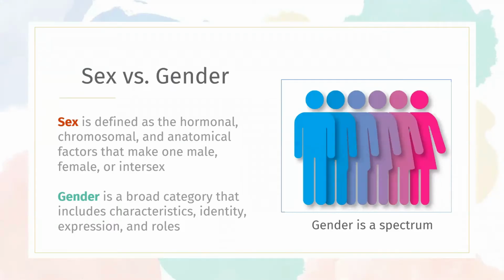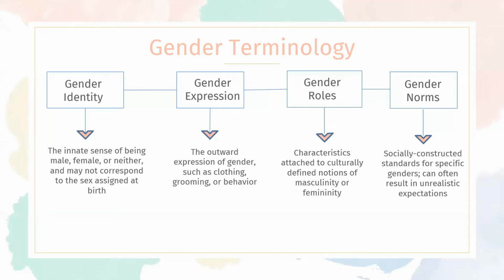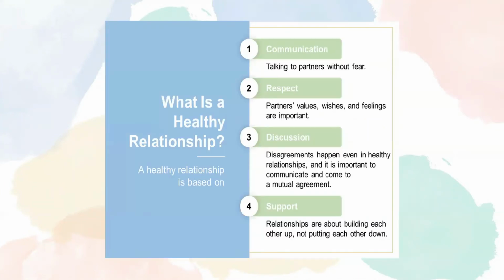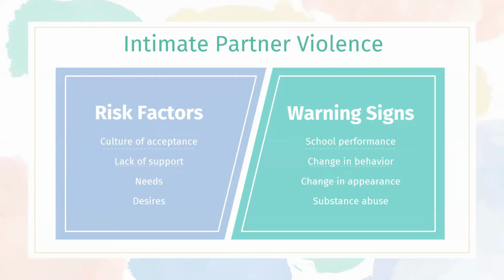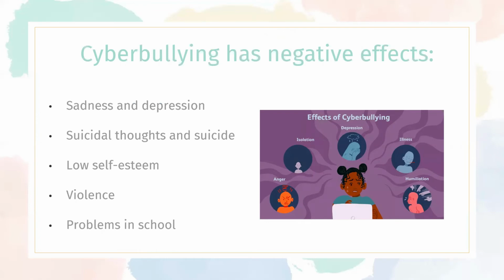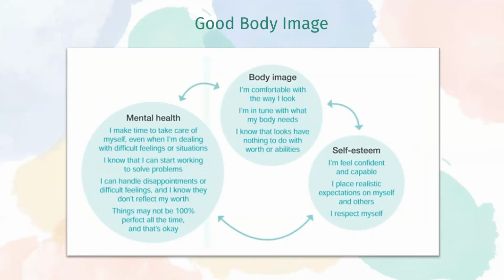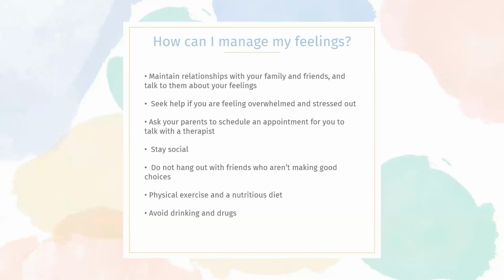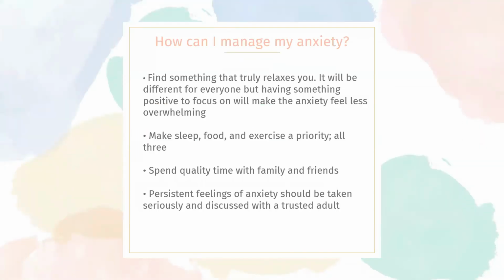Biological, Emotional, and Social Aspects of Sexual Health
This pre-recorded presentation includes information on gender and orientation, relationships, and mental health.